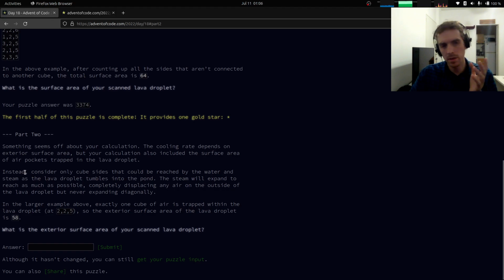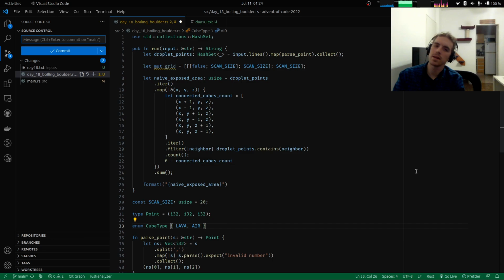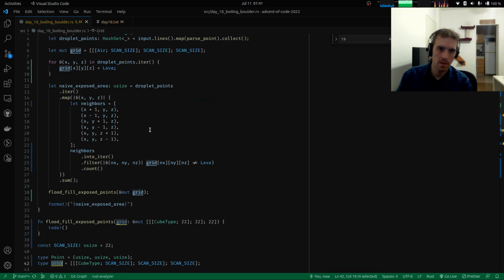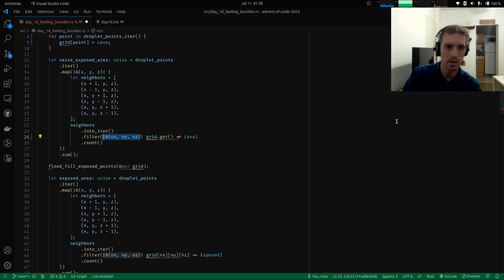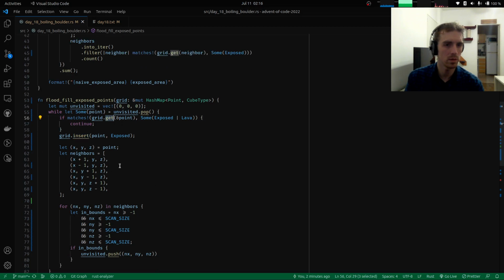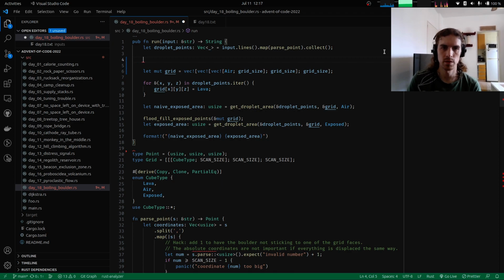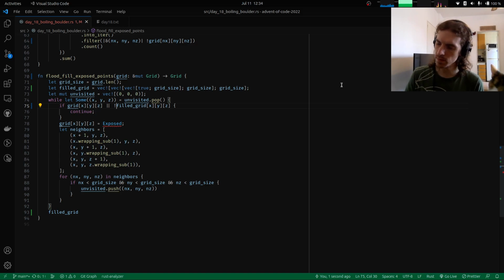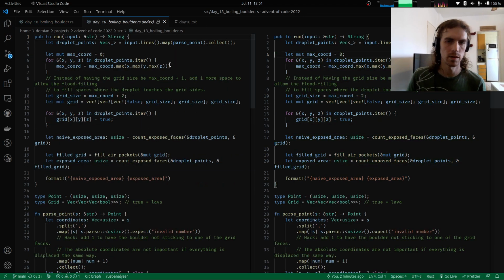Flood-filling a 3D grid — Advent of Code 2022 day 18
A solution for part 2 of the 18th day of Advent of Code 2022. Lots of bike shedding and unnecessary refactoring in this one, but i did learn a bit more about the problem while doing some of these refactors :)

I've cut a sizeable chunk at the end though, as that was a bit refactor that lead anywhere which i ended up discarding.

Chapters:
0:00 Trying out a naive (incorrect) solution for air pockets of size 1
10:37 Part 2 solution
47:27 Discarded refactor to use a HashMap instead of a nested array
1:15:13 Minor refactors
1:25:00 Next day! un-hardcoding the grid size
1:38:05 Getting rid of the enum and just using bools
1:49:22 Extracting the neighbors logic to a function